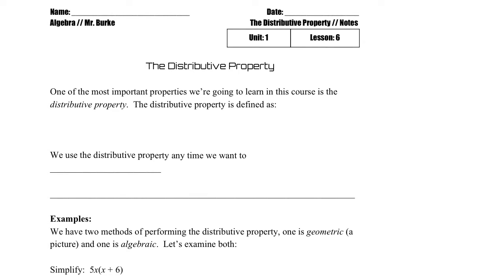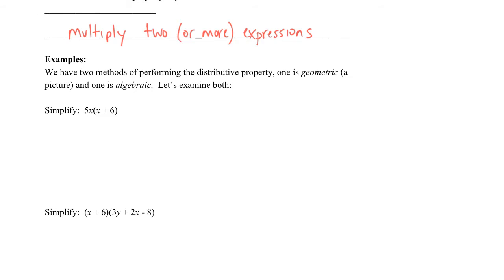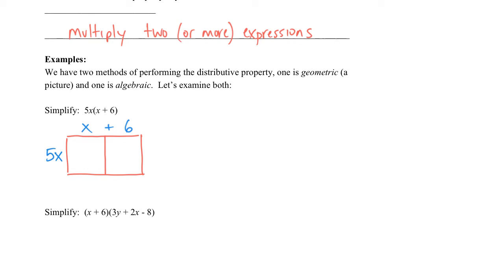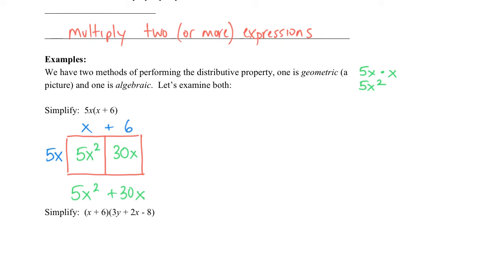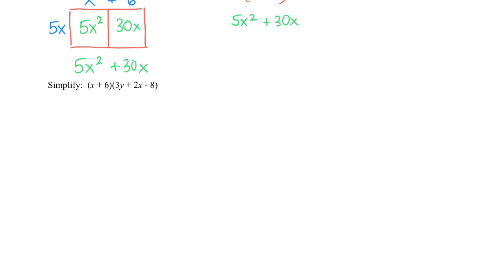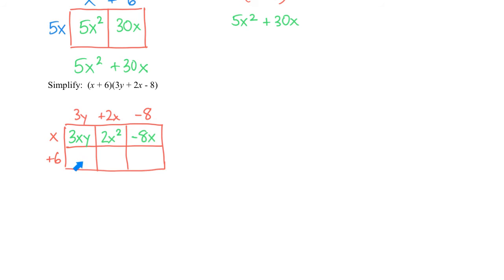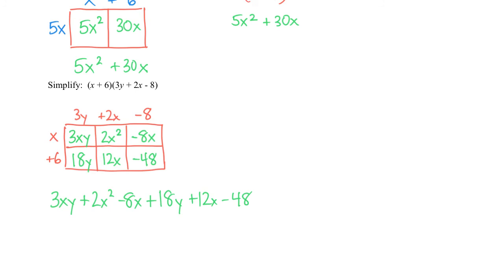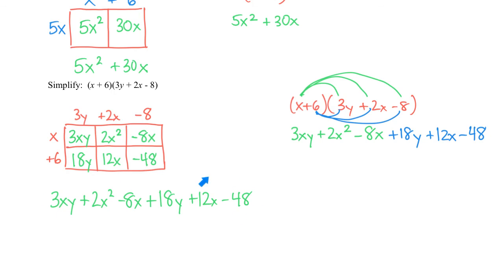U1L6 - The Distributive Property - Notes